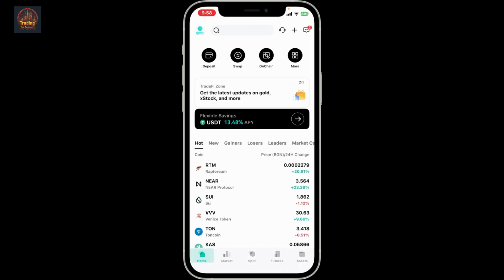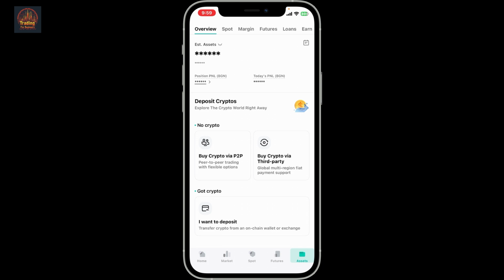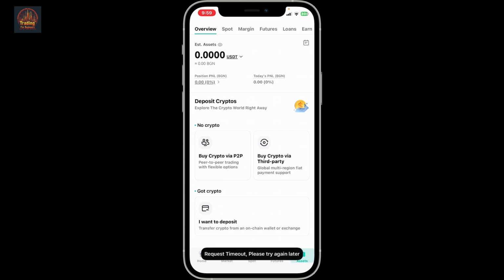CoinEx Privacy Tip: Hide Your Wallet Balance Easily 2026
Want to keep your crypto portfolio more private while using CoinEx? In this quick and easy tutorial, I’ll show you how to hide your balance on CoinEx step by step in 2026.

Whether you’re recording your screen, sharing your account, or just prefer extra privacy, this guide will help you turn off or hide your visible balance in just a few taps. No confusion, no complicated steps—just a clean walkthrough anyone can follow.